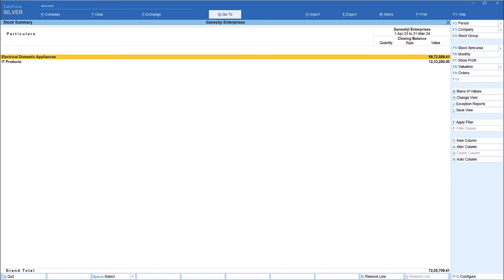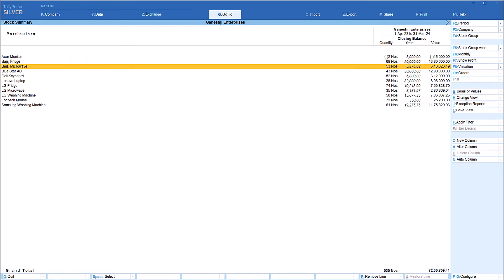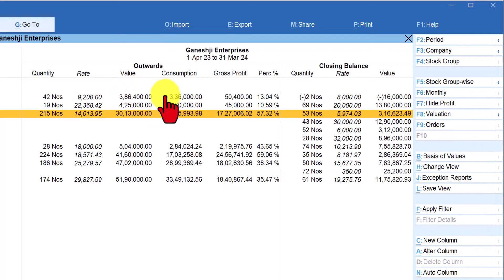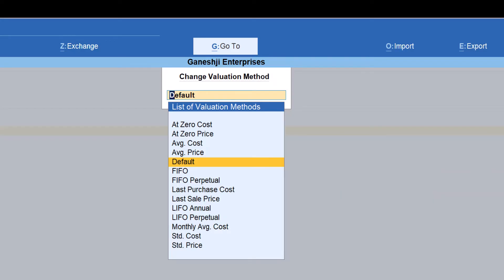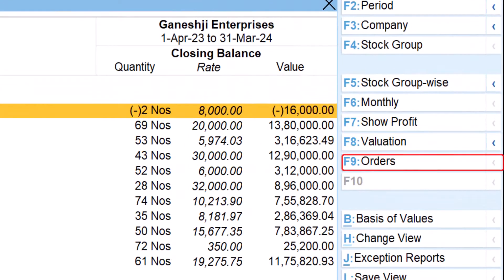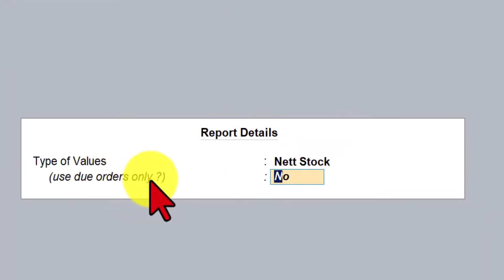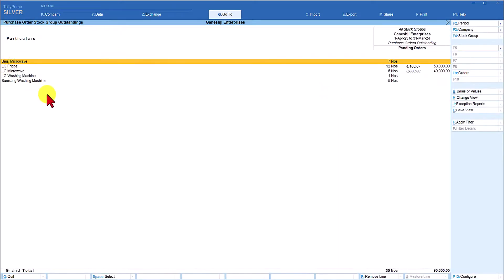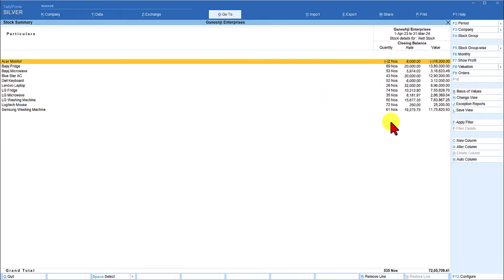Power of Reporting in TallyPrime- Stock Summary (Exploring Gross Profit Margin)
As part of Power of Reporting of ‘Stock Summary Techniques’, in the video we shall explore further options of ‘Right Side Button Bar’.

As part of Stock report, for any owner an important data point is to ascertain ‘Gross Profit’ of each item.  We shall explore the technique to view Gross Profit for each of the item and other related reports can be view seamlessly.
Monthly analysis of all stock items can also be explored in the video.